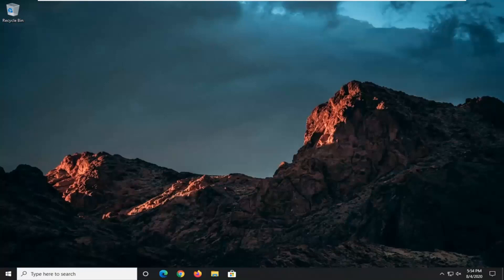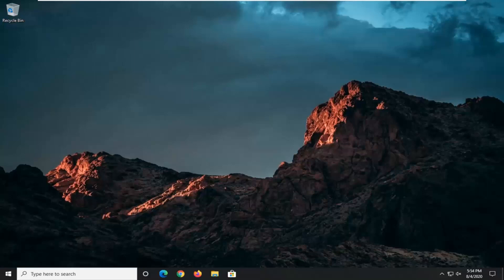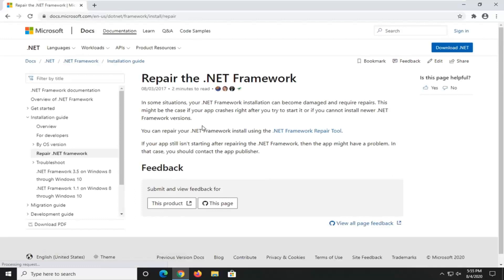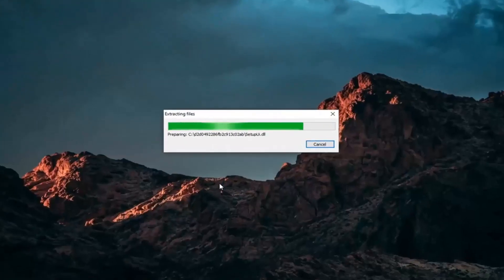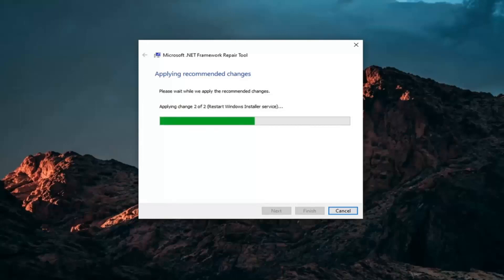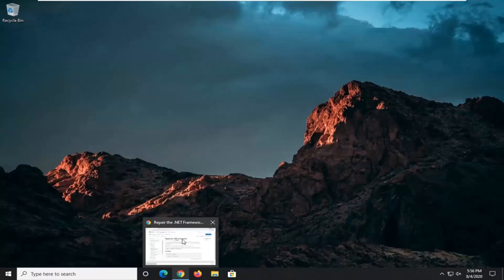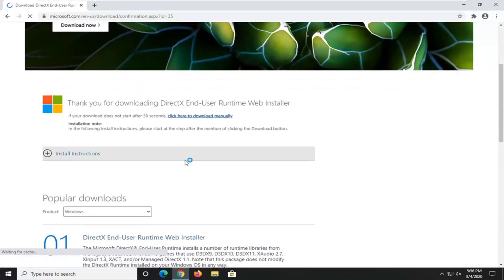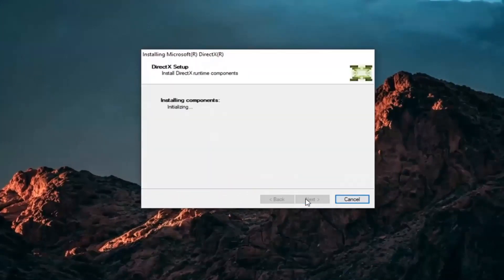Battlefield 2042 DirectX Function Error g_dx12Renderer, DXGI ERROR DEVICE HUNG/REMOVED Error FIX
Fix Battlefield 2042 DirectX Function Error g_dx12Renderer
In this tutorial I will show you how to fix battlefield 2042 g dx12 renderer error, DirectX function error.

To solve the Battlefield 2042 crashing on startup on your desktop issue, you can verify your game files on Steam and update your drivers. Make sure to close any other programs/applications that may be running in the background and also check if your PC supports the minimum system requirements. You can also install the game on an SSD if possible. Plus, ensure that your antivirus or firewall is not blocking your connection to BF 2042.

Issues addressed in this tutorial:
battlefield 2042 not working
battlefield 2042 not loading
battlefield 2042 not launching
battlefield 2042 not good
battlefield 2042 not launching pc
battlefield 2042 not connecting
battlefield 2042 not available
battlefield 2042 not able to connect
battlefield 2042 beta not able to play
battlefield 2042 beta not working
battlefield 2042 beta controller not working
battlefield 2042 beta menu not working
battlefield 2042 beta not working pc
Battlefield 2042 FIX Crashing, Freezing & Not Launching On PC

Battlefield 2042 is currently under the open beta phase for testing its performance before the full version release in November. The early access of this open beta test was also out for the players who pre-ordered this game before. Most of the games nowadays run an open beta test for their game to know that how the freshly developed game is doing to check on bugs & the game performance. Therefore, games are bound to have some bugs and errors during this phase. The developers’ work gets escalated when players report some unexpected issues encountered in the game. In the case of Battlefield 2042, some players are reportedly facing the Direct X Error.